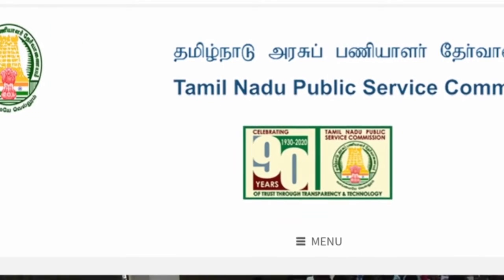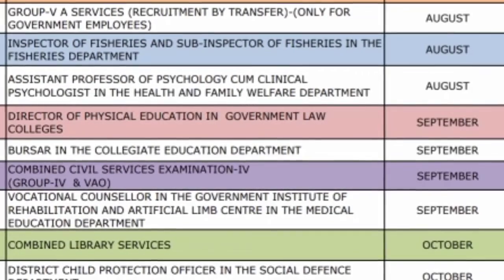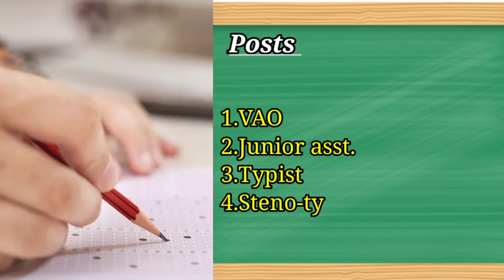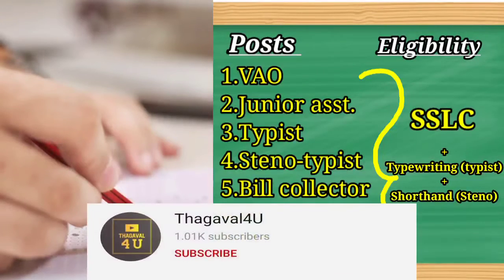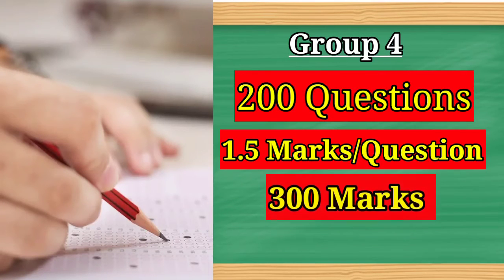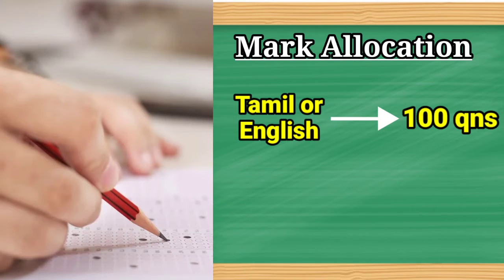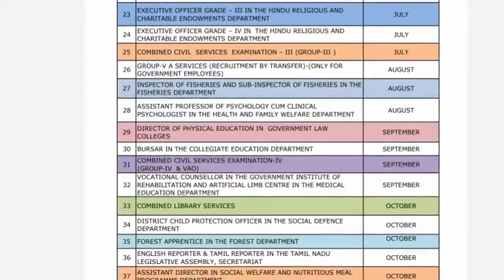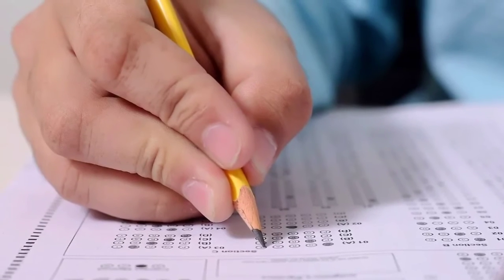TNPSC group4 (2021) study planner|Eligiblity|mark allocation|Syallbus|Group IV preparation episode 1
Tnpsc preparation series episode 1

TNPSC announced their annual planner for the year 2021.
The tentative dates for the exams that are to be conducted by TNPSC is released.
Based on this the exams are going to be conducted throughout the 2021.

டி.என்.பி.எஸ்.சி 2021 ஆம் ஆண்டிற்கான தங்கள் வருடாந்திர திட்டத்தை அறிவித்தது.
டி.என்.பி.எஸ்.சி நடத்தவிருக்கும் தேர்வுகளுக்கான தற்காலிக தேதிகள் வெளியிடப்படுகின்றன.
இதன் அடிப்படையில் 2021 முழுவதும் தேர்வுகள் நடத்தப்பட உள்ளன.
இதைப் பற்றி மேலும் அறிய எங்கள் வீடியோவை முழுமையாகப் பாருங்கள்.

Please join our telegram channel for instant updates

tnpsc latest update
tnpsc exam dates
tnpsc exam planner
tnpsc exam schedule
tnpsc 2021
tnpsc 2021 planner
tnpsc 2021 annual planner
tnpsc group 1
tnpsc group 1 hall ticket
tnpsc hall ticket download
group 1 hall ticket download
tnpsc group 1 hall ticket download